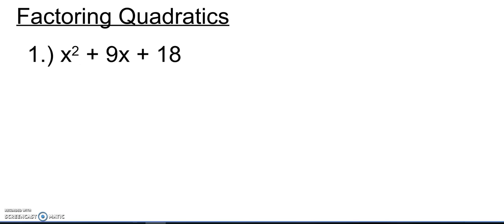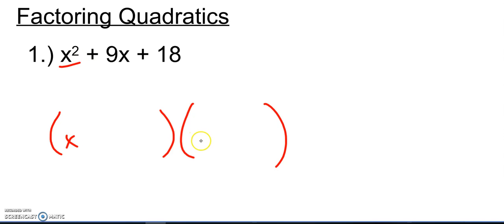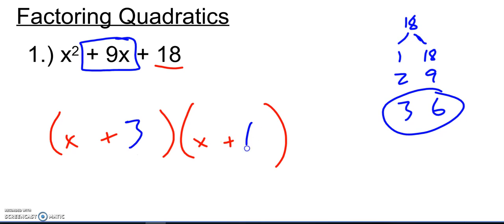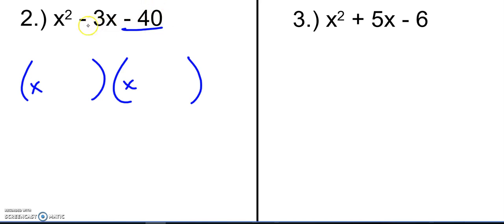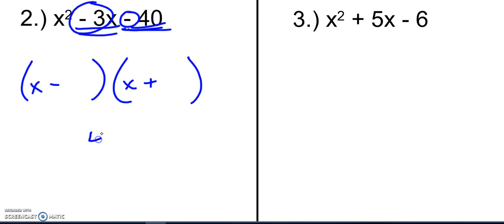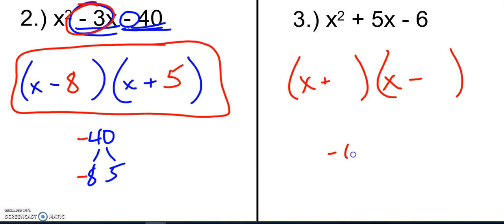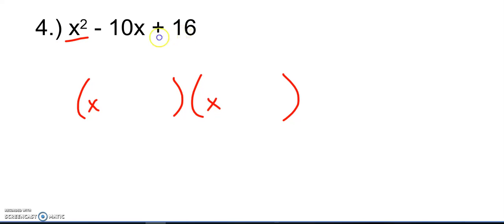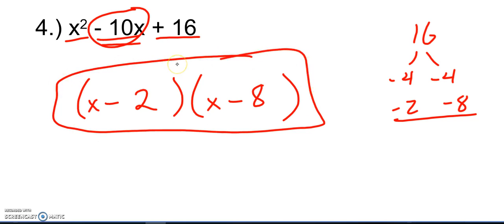8-3 Factoring Quadratics